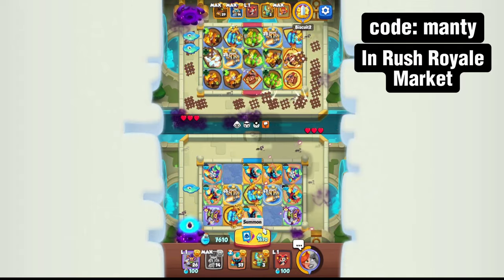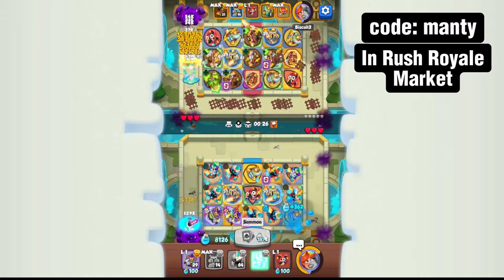GENNIE SULTAN WITH KNIGHT STATUE | DEV BUILD | RUSH ROYALE